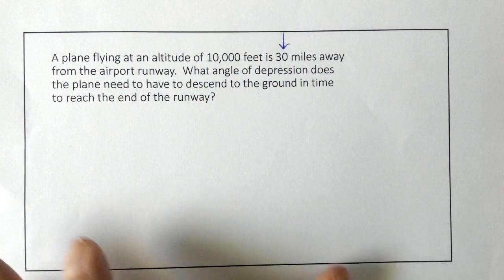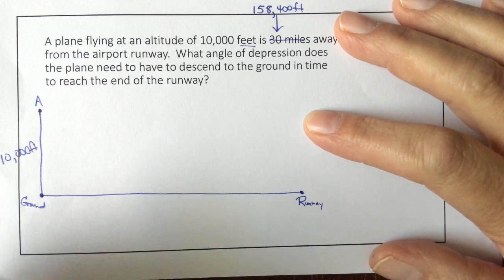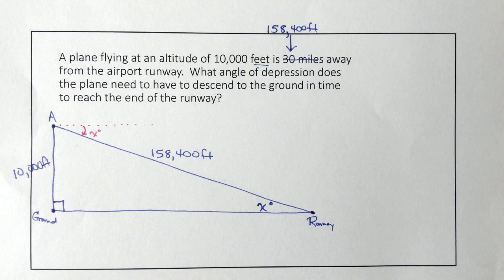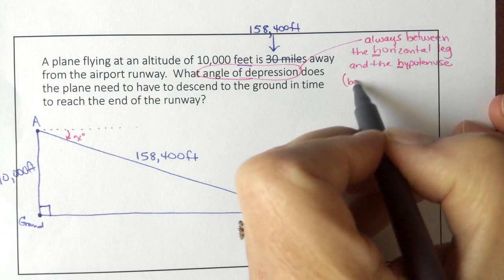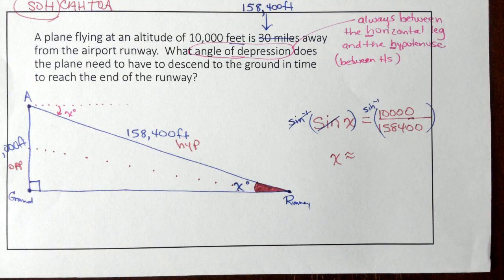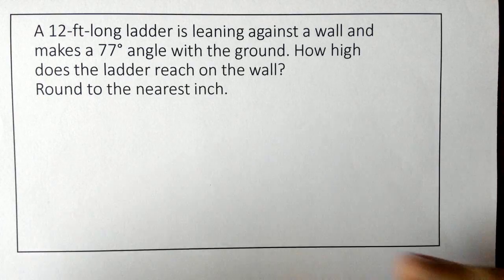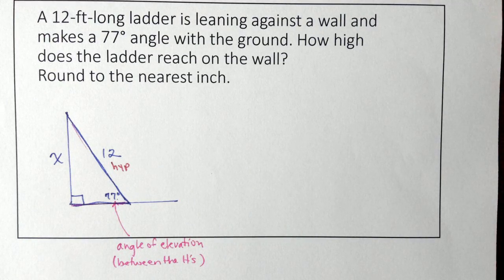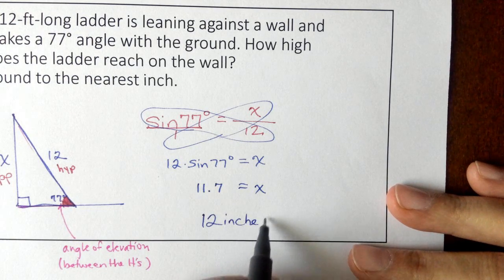H Rice Geo Unit 8 Day 12 Notes